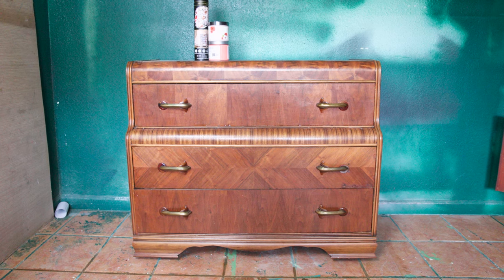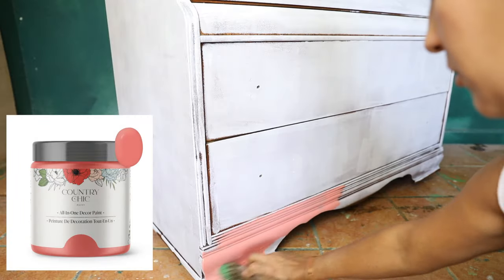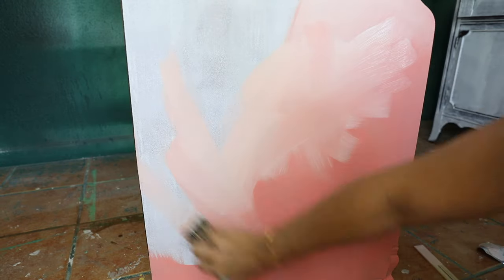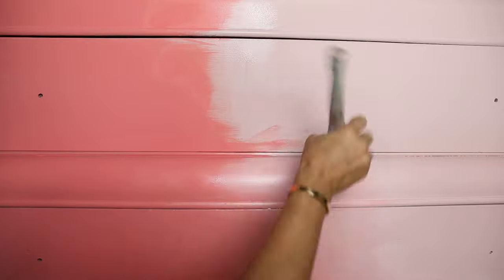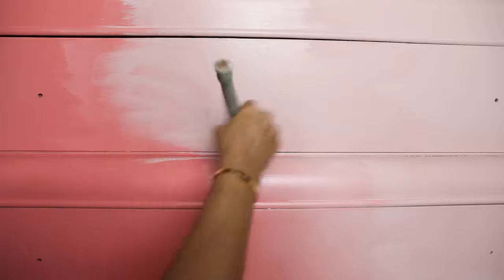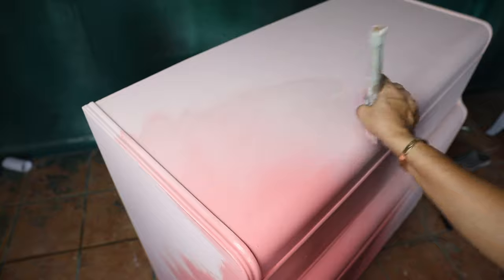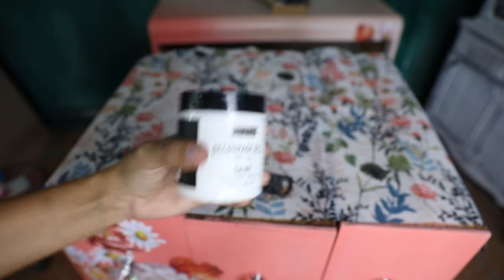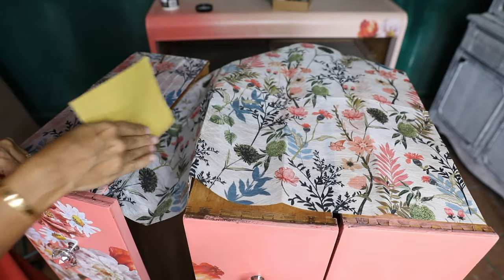DIY Painted Furniture with chalk paint|Before&After waterfall dresser flip| country chic paint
Pretty in peach transfer

Country chic Paint products
Sunset Glow
Ooh La La
1.5’’ Oval Brush
2’’ Oval Brush
Clear Coat

DEWALT 20V MAX Orbital Sander

DEWALT DW4314 5-Inch 8 Hole 220 Grit

Rust-Oleum 3554 Zinsser High Hide Cover Stain Primer and Sealer, White

TSP for cleaning

Clear Knobs